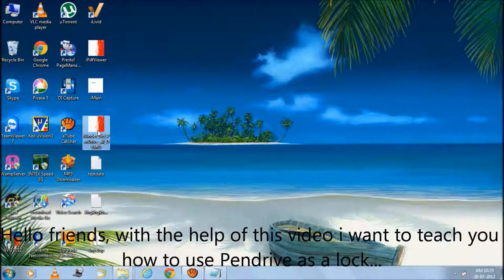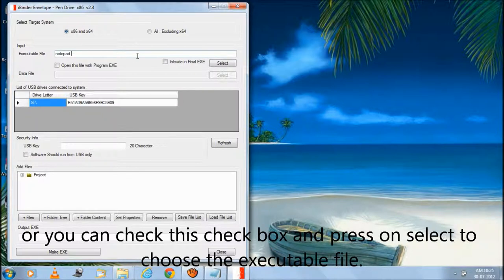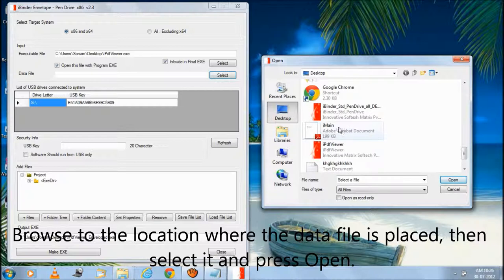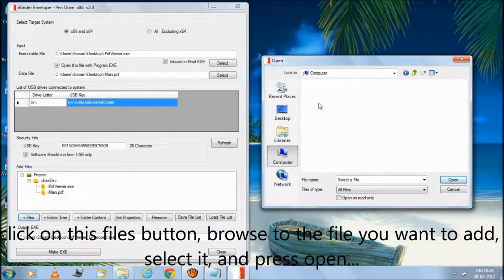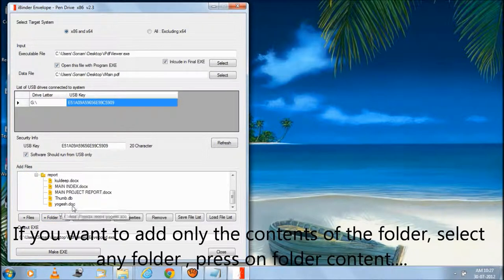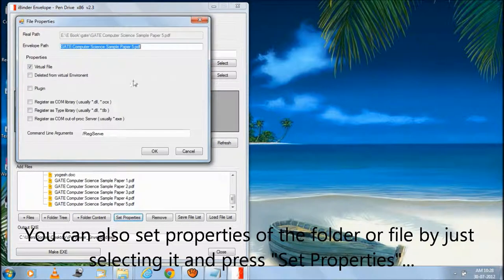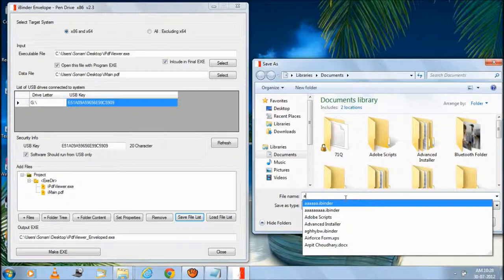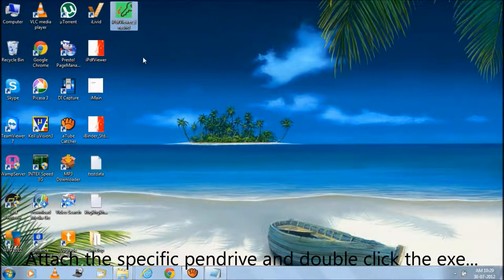Software and Multiple File Protection using USB Flash Drive Envelope